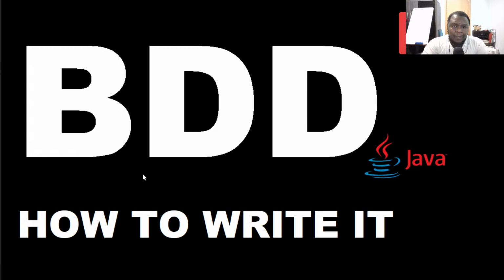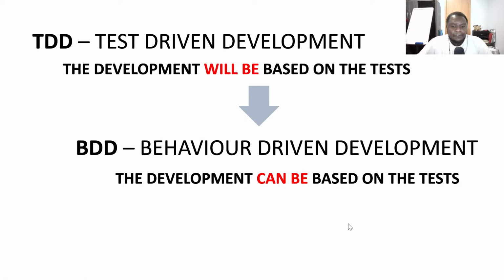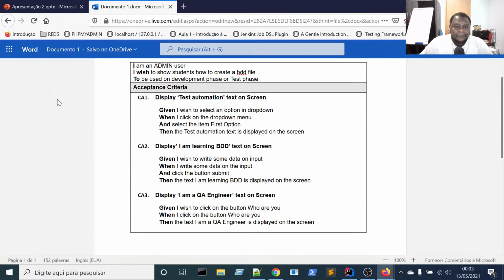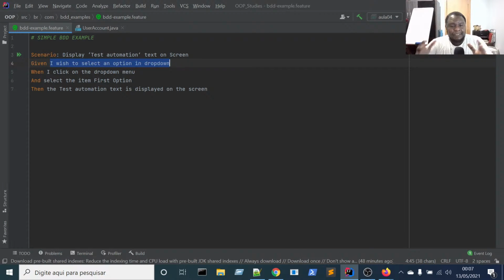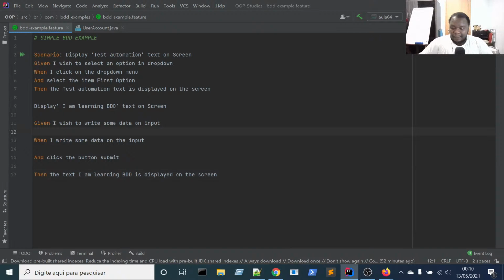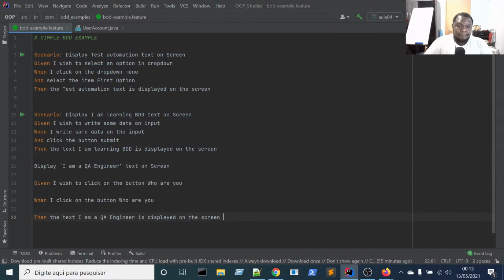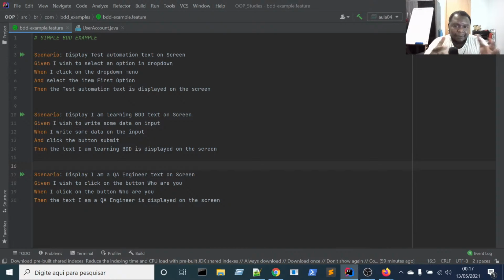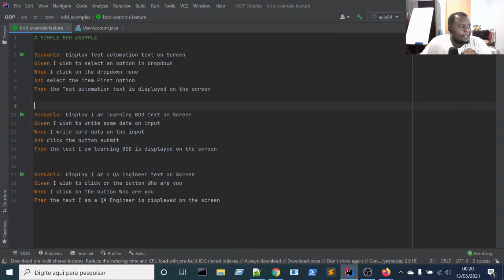BDD How to write it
In this videos I will show you how to create a BDD